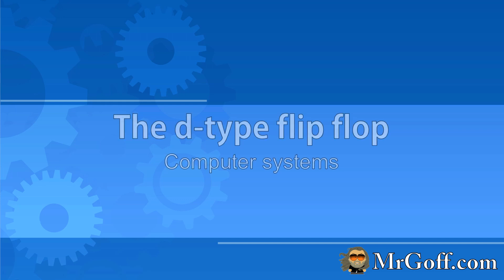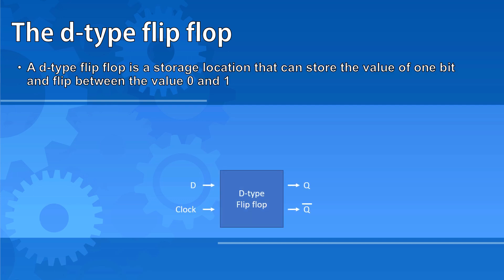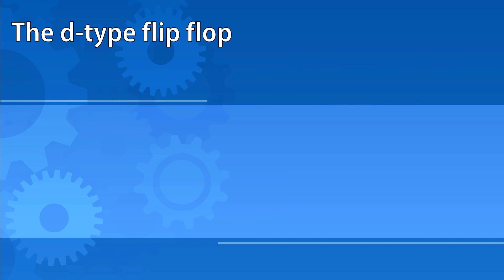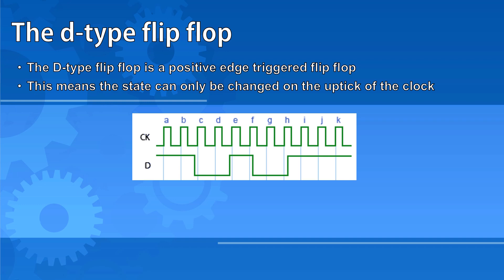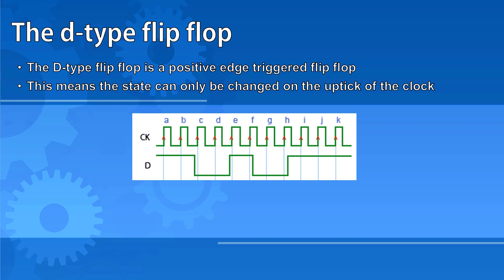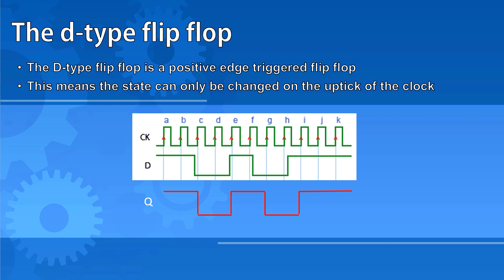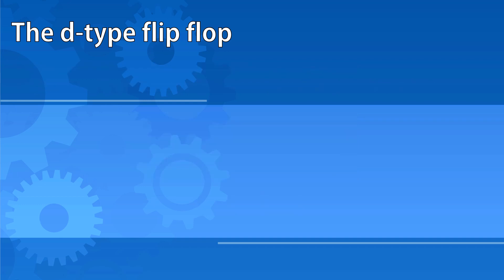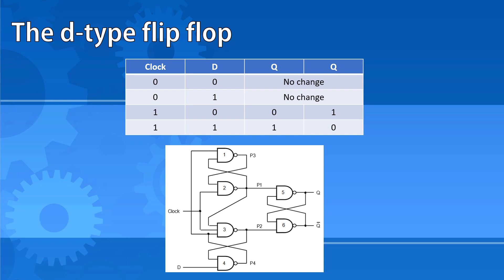A level Computer Science: The d-type flip flop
An A level Computer Science video covering the d-type flip flop presented by Mr Goff from MrGoff.com. Part of a larger series on Computer Systems.